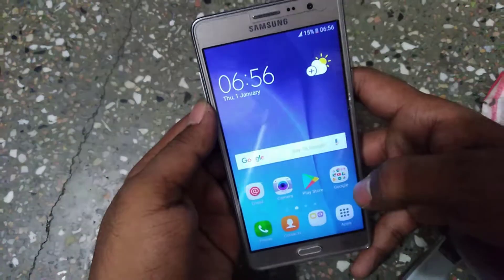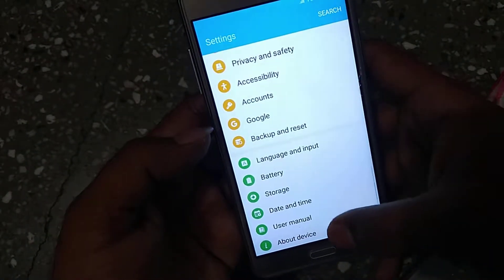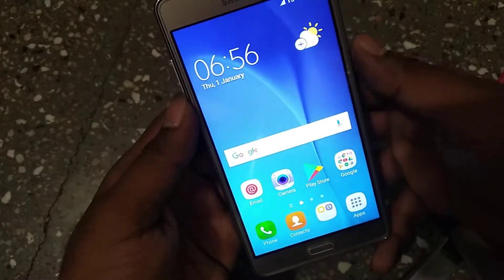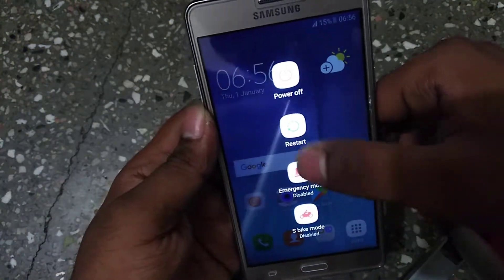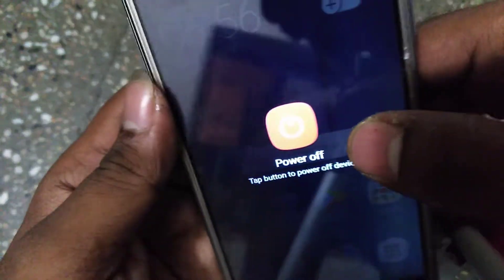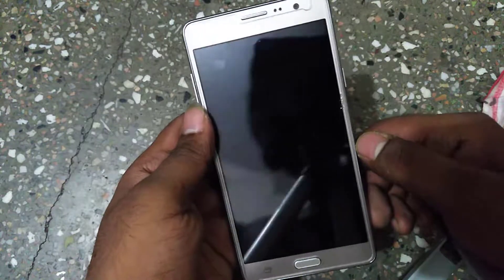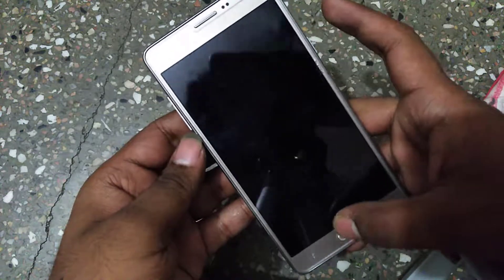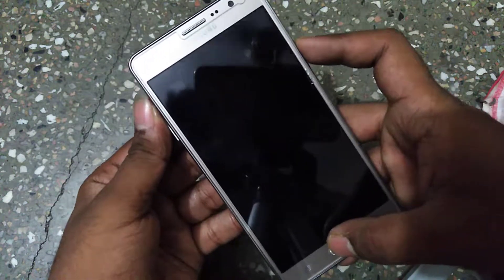Samsung Galaxy On7 Pro Recovery Mode and Download Mode-How to enter Galaxy On7 Pro Recovery Mode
Samsung Galaxy On7 Pro Recovery Mode and Download Mode-How to enter Samsung Galaxy On7 Pro Recovery Mode and Download Mode.